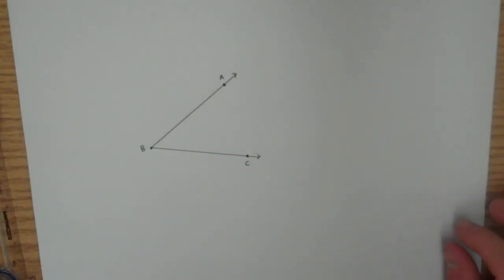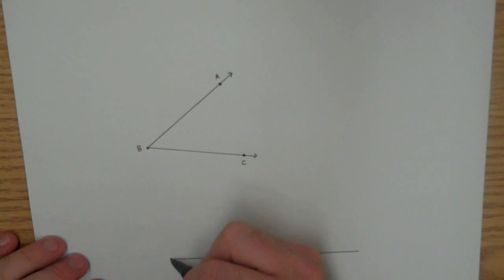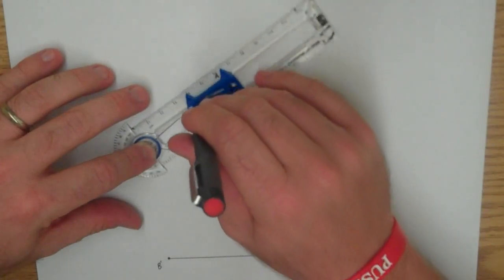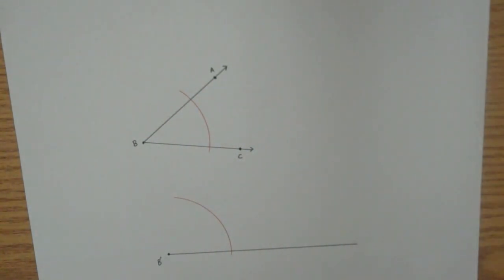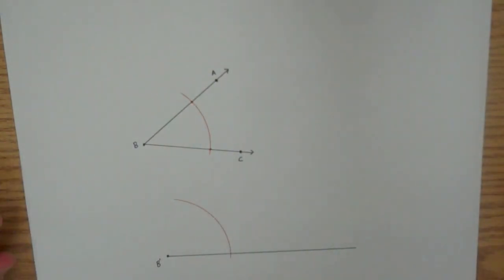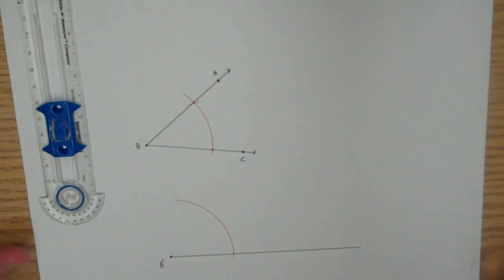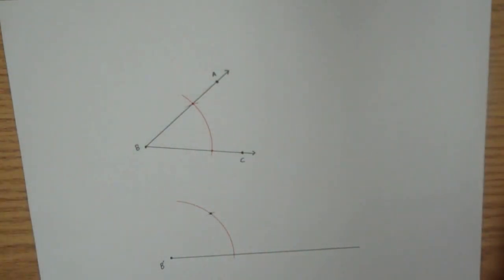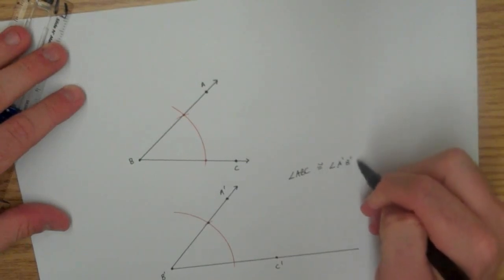Constructions - Congruent Angles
A tutorial on constructing an angle congruent to a given angle.